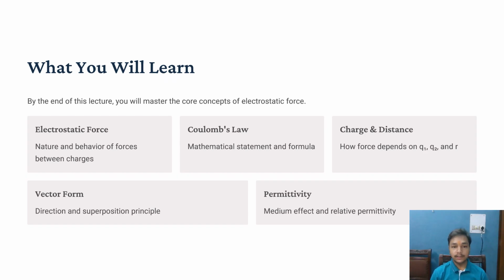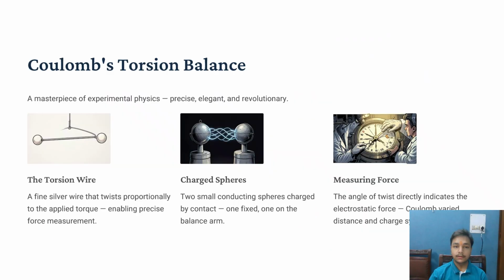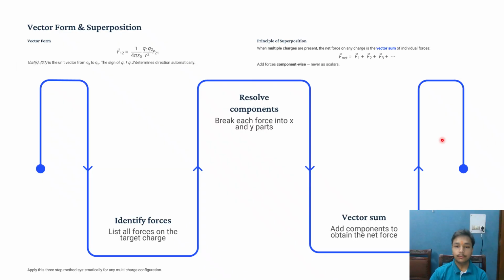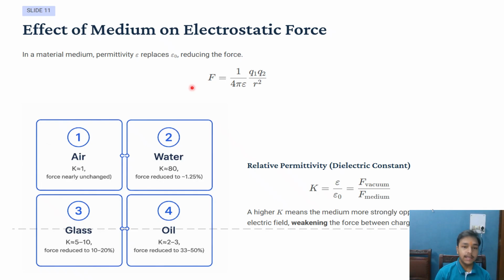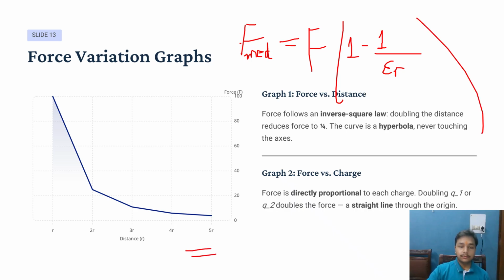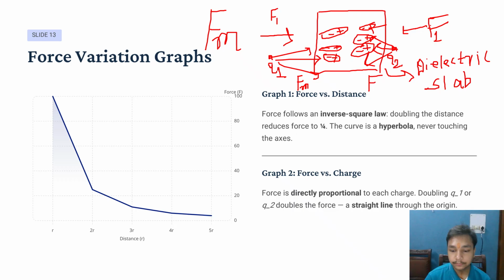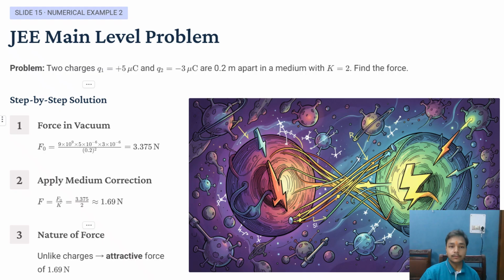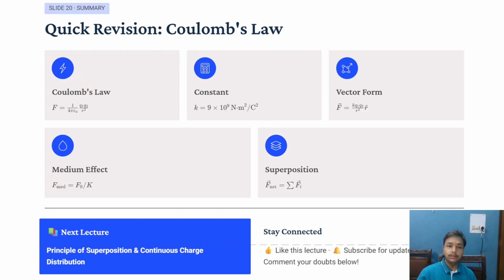Master Coulomb's Law in 30 Minutes | Class 12 Physics | Boards + JEE Preparation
⚡ Welcome to Lecture 02 of our Complete Electrostatics Series!

In this lecture, we'll master Coulomb's Law—the first quantitative law of electrostatics and one of the most important topics in Class 12 Physics. This session is designed to build strong concepts for CBSE, ISC, JEE Main, JEE Advanced, and NEET aspirants.

If you understand Coulomb's Law well, topics like Electric Field, Electric Potential, Gauss's Law, Capacitance, and Current Electricity become much easier.

📚 Topics Covered

✅ Charles-Augustin de Coulomb & Torsion Balance Experiment
✅ Statement of Coulomb's Law
✅ Mathematical Derivation
✅ Coulomb's Constant (k)
✅ SI Units & Dimensions
✅ Vector Form of Coulomb's Law
✅ Attractive & Repulsive Forces
✅ Effect of Medium & Permittivity
✅ Relative Permittivity (Dielectric Constant)
✅ Principle of Superposition (Introduction)
✅ Graph-Based Concepts
✅ Board-Level Numericals
✅ JEE Main Numericals
✅ JEE Advanced Conceptual Problems

🎯 Perfect For

✔ JEE Advanced 2027 & 2028
✔ NEET Physics

📖 Lecture 01 – Electric Charge
📖 Lecture 02 – Coulomb's Law ✅
📖 Lecture 03 – Principle of Superposition & Continuous Charge Distribution
📖 Lecture 04 – Electric Field
📖 Lecture 05 – Electric Field Lines
📖 Lecture 06 – Electric Dipole
📖 Lecture 07 – Electric Flux
📖 Lecture 08 – Gauss's Law
📖 Lecture 09 – Applications of Gauss's Law
📖 Lecture 10 – PYQs & Revision

🚀 Why Learn From This Series?

✨ Concept-first teaching approach
✨ Board + JEE integrated preparation
✨ Visual explanations & illustrations
✨ Step-by-step derivations
✨ Solved examples from basic to advanced
✨ PYQs with detailed discussion
✨ Strong focus on problem-solving